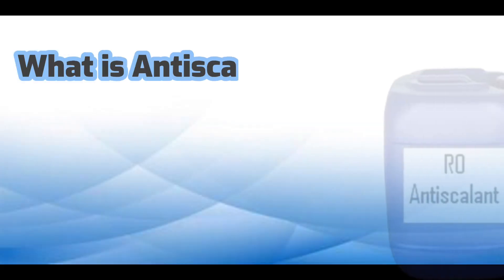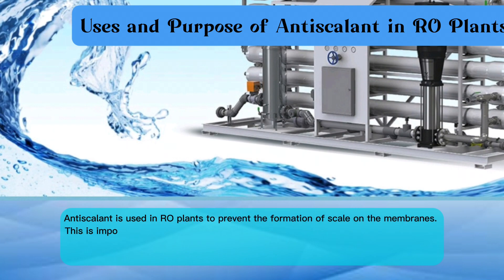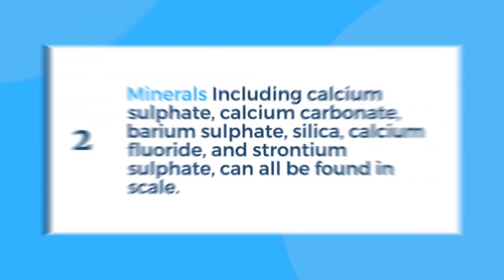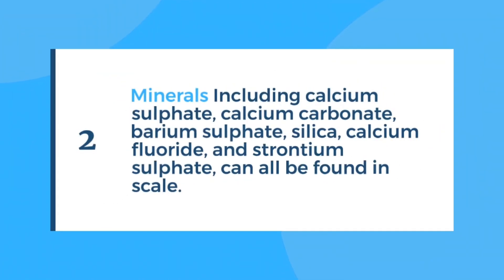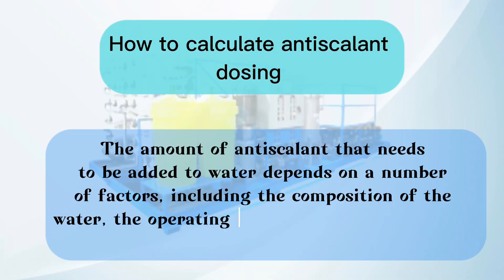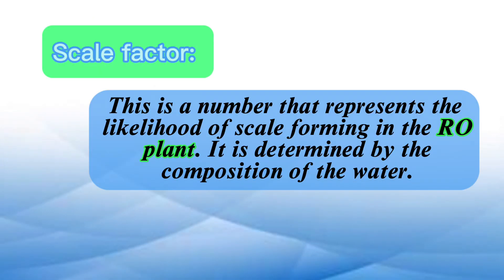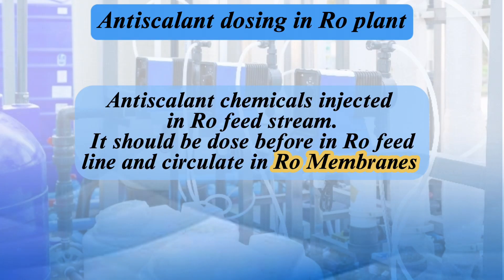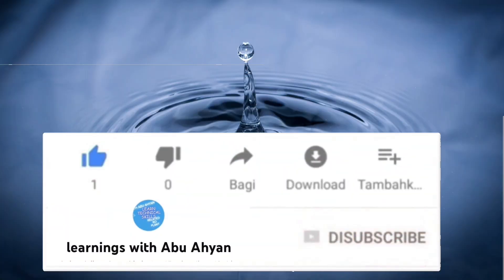ro Antiscalant Chemicals | Antiscalant Dosing calculation| antiscalant kia he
what is Ro Antiscalant Chemicals | How to Calculate Antiscalant Dosing |

In this video, you will learn what RO antiscalant chemicals are, how they work, and how to calculate the optimal dosing for your reverse osmosis system. RO antiscalant chemicals are special substances that prevent or reduce the formation of mineral scales on the surface of RO membranes. These scales can reduce the performance and lifespan of the membranes, and increase the operating costs of the system. RO antiscalant chemicals work by interfering with the crystallization process of the dissolved salts in the feedwater, such as calcium carbonate, calcium sulfate, barium sulfate, silica, and others. By using RO antiscalant chemicals, you can avoid or minimize the need for acid dosing, membrane cleaning, and high-pressure operation. To calculate the optimal dosing of RO antiscalant chemicals, you need to consider several factors, such as the feedwater quality, the membrane type, the recovery rate, the pH, and the temperature.
You can use online tools or software to perform the calculation based on your system specifications and the manufacturer's recommendations. Alternatively, you can contact a professional water treatment company to help you with the calculation and selection of the best RO antiscalant chemicals for your system.

Some possible tags for the above title are:

RO antiscalant#reverse osmosis
water treatment
membrane scaling
antiscalant dosing